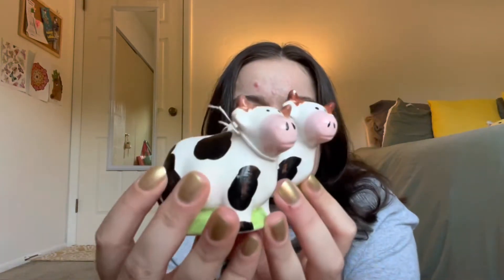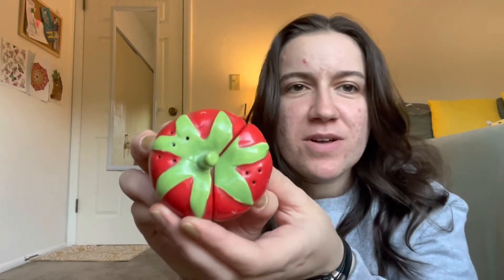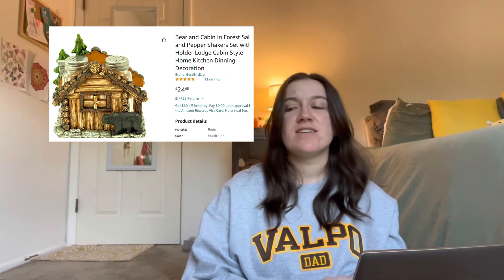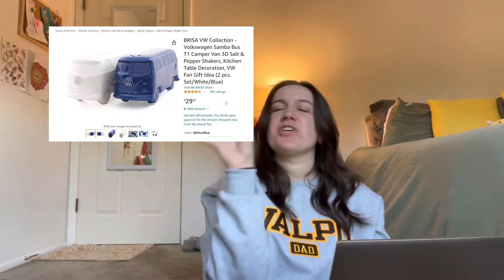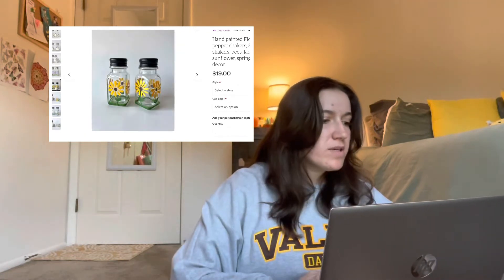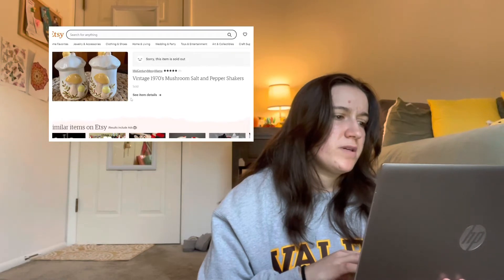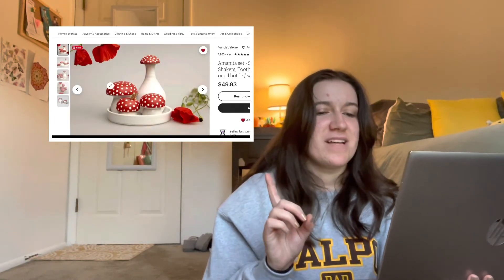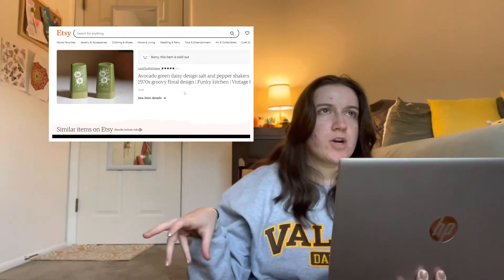my salt + pepper shaker collection!! why i love them + my fav ones on amazon and etsy!!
hi y’all!! i know this is kind of a random video lol, but thought it would be fun to show y’all my salt + pepper shaker collection! i’ve always loved having random collections so it felt right to share. as always if you enjoyed the video please let me know via like/comment/subscribe!! i hope y’all are having a good day!

last thrift haul of 2021!!